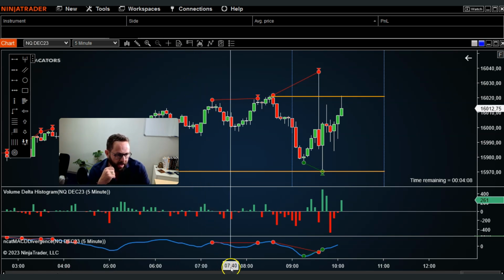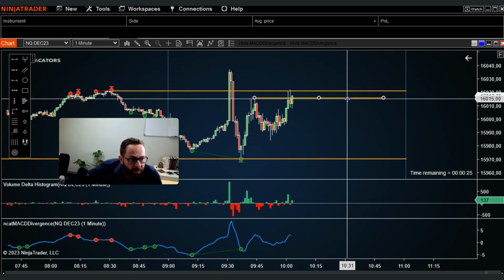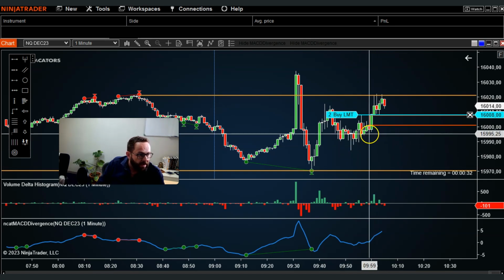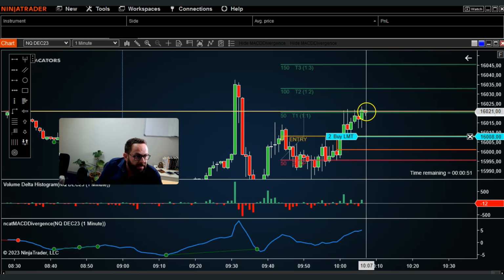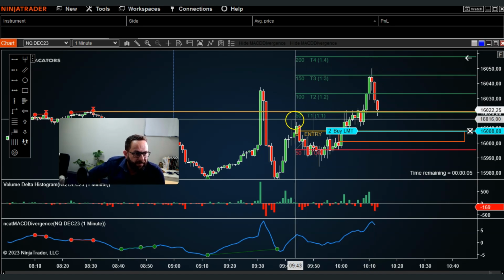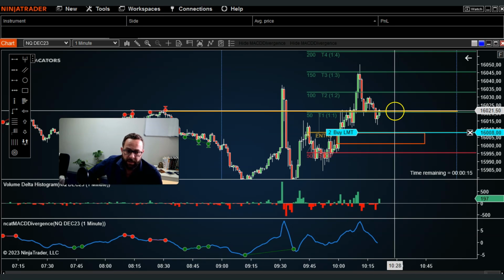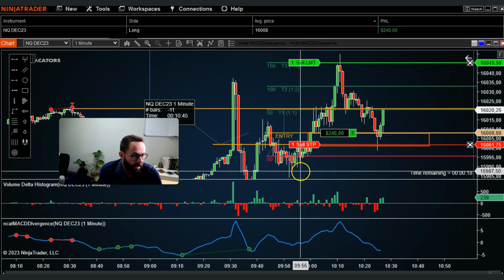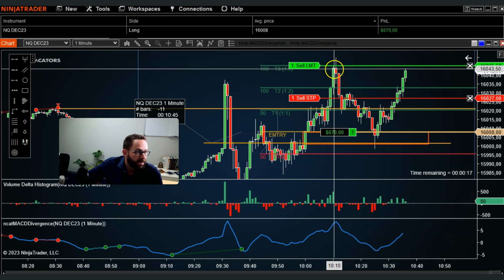The Ultimate Trading Strategy for Quick Profits: $1000 NQ Trade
Are you looking for a quick and profitable way to trade futures? Look no further than this $1000 NQ trade! In this video, Richard will show you this trading strategy.